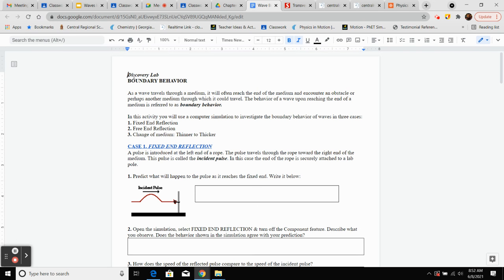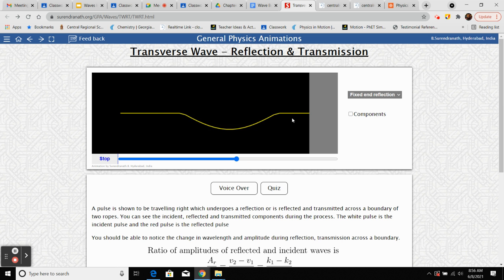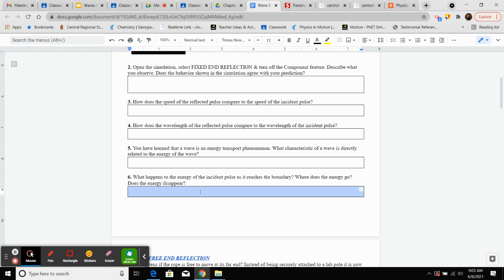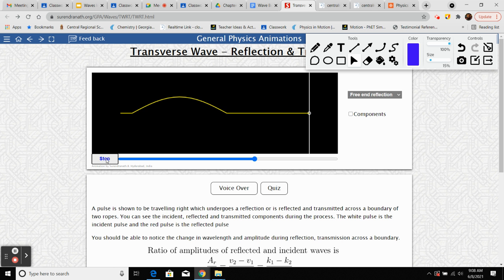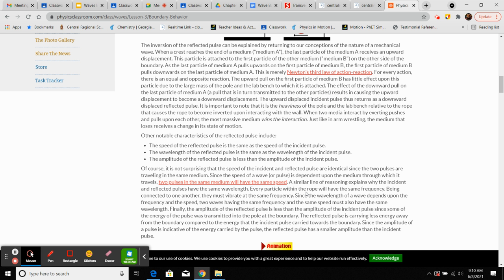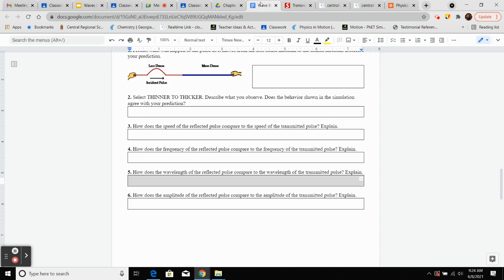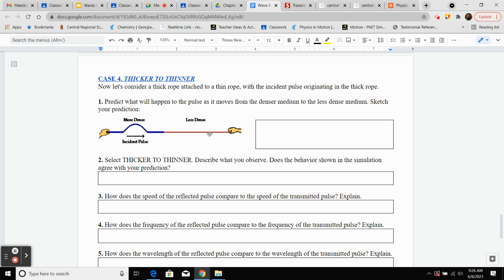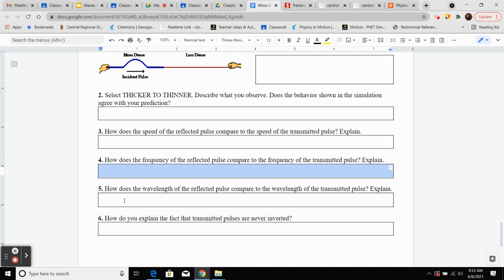Wave Boundary Behaviors